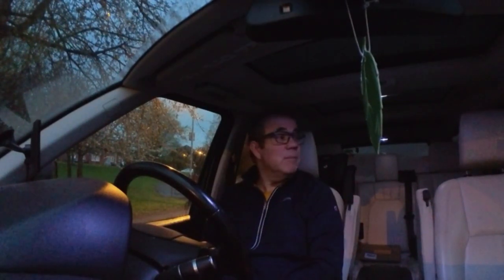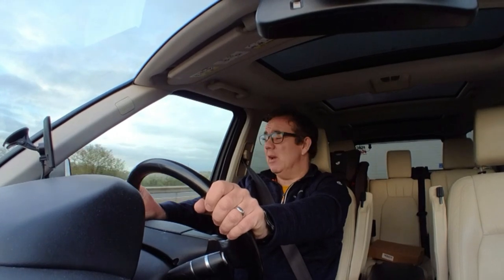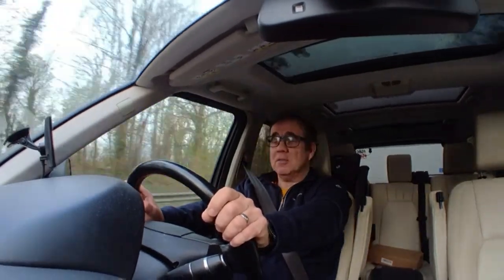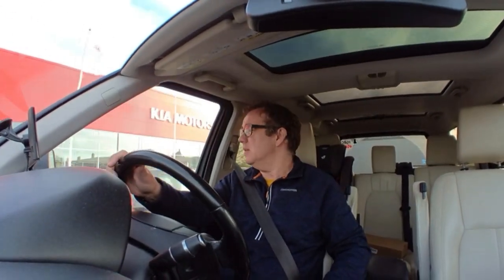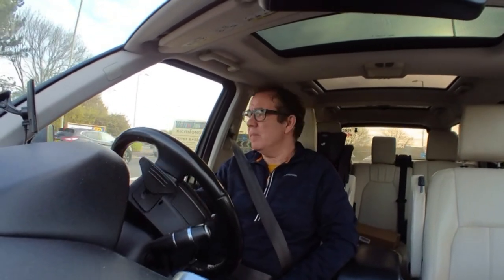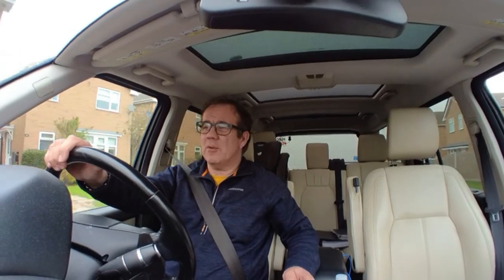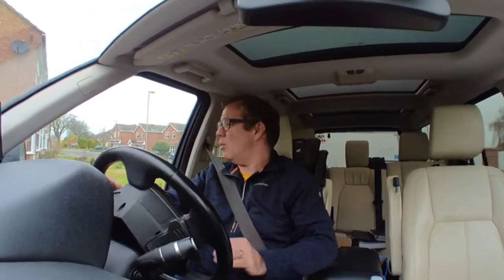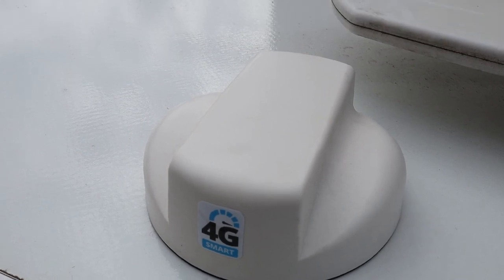Trip to the Dealers to have a Milenco Door Lock & 4G Antenna fitted.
This is a trip down to out dealers to have a Milenco Door Lock and 4g Antenna fitted to connect to my Netgear Nighthawk M2 Router.
The journey back was a little eventful.
I could have done this work myself but as the caravan is still under warranty and it involves drilling through the caravan wall and roof, I wanted the dealer to do it.
Thanks James "Caravan Escapades"